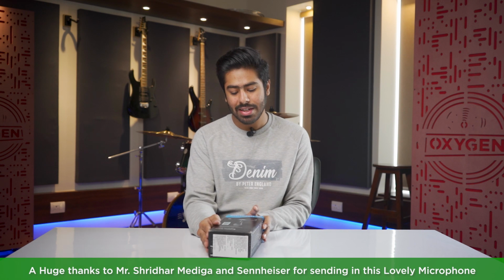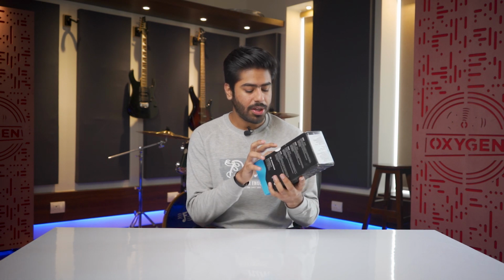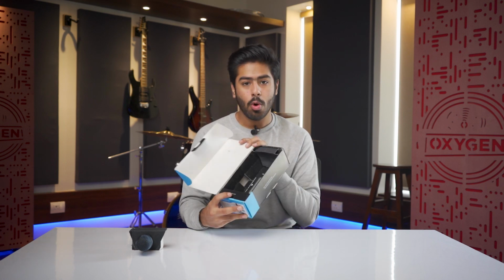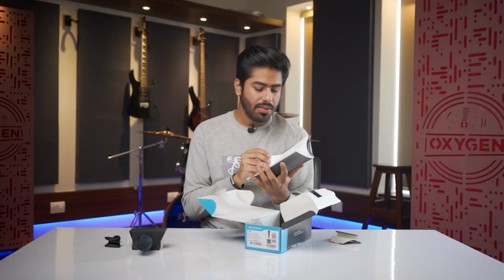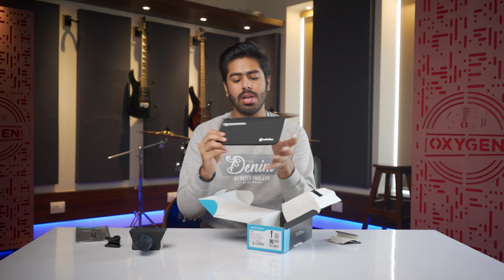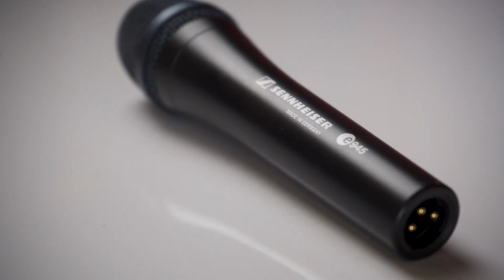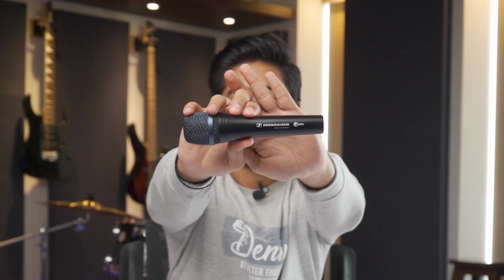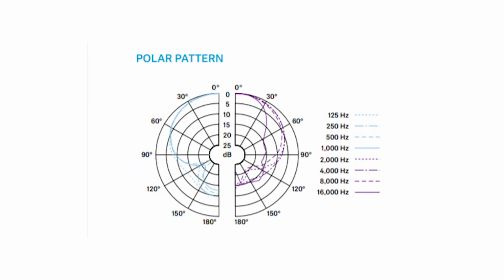Sennheiser e945 Unboxing and Review | Brijesh Sarin | Vocal Microphone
Unboxing & Review for Sennheiser e945 Dynamic Supercardioid Handheld Vocal Microphone

All the Gear that I use and suggested gear :

Rode NT1 Microphone
Sennheiser e602-II
Shure SE215-CL Sound Isolating Earphones
Shure SM57
Shure SM58
Shure PGA181
Audient iD14
Audient iD4
Audient iD44
Audient EVO 4
Behringer X-Touch
Mic Stands
Heavy Duty Mic Stand
Mic cables
Pop Filter
Nektar Impact LX49+ Midi Keyboard
Samson SR850 Headphones
Beyerdynamic DT 770pro
Benq 27” Monitor
Harison Lights
Boya BY-m1
Kali Audio LP-6
Kali Audio IN-8 3 way Monitors
Behringer HA-400

Canon EOS 80D Camera Body
Canon EOS 80D + 18-55mm Lens
Canon EOS 80D + 18-135mm Lens
Canon EF-S 40 mm f2.8
Canon 50mm f1.8
Digitek Tripod : DPTR 880 Pro